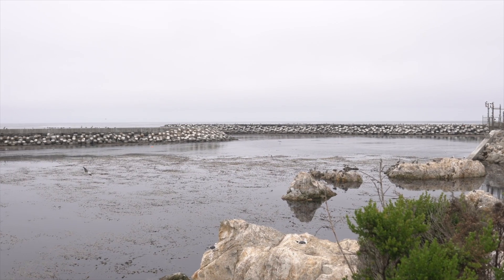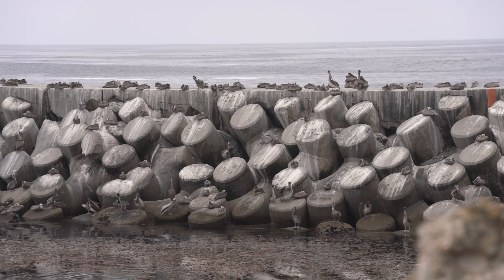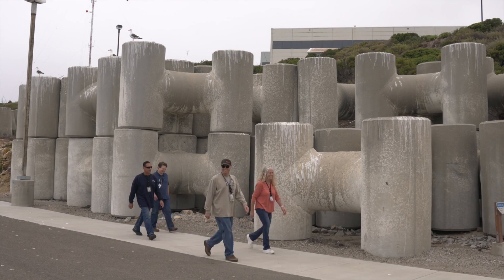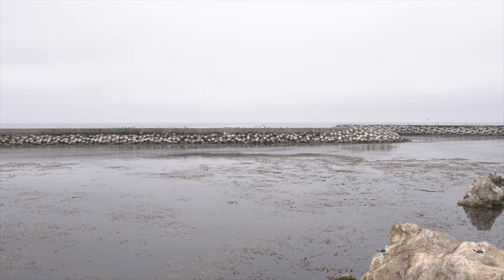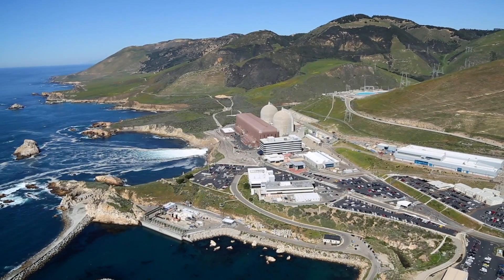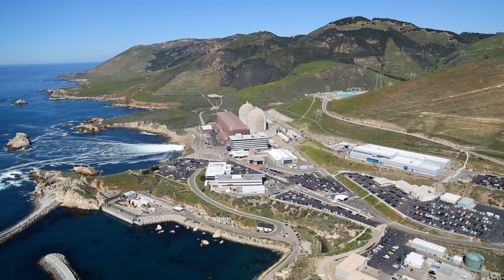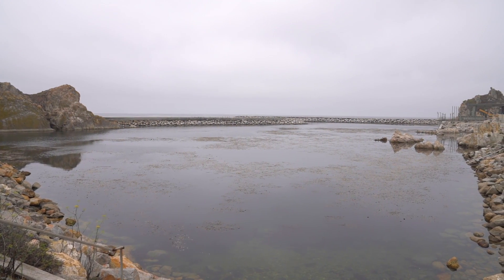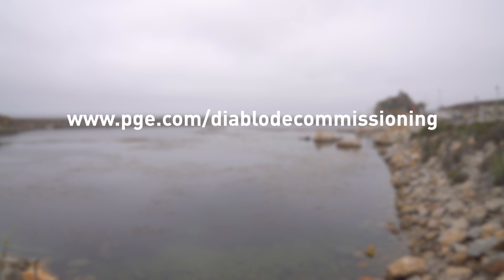The Breakwaters at Diablo Canyon Power Plant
The protective breakwaters at the Diablo Canyon Plant marina are comprised of 4,000 interlocking concrete tri-bars, placed on top of stone and concrete base layers.